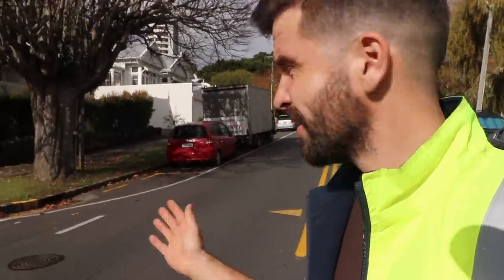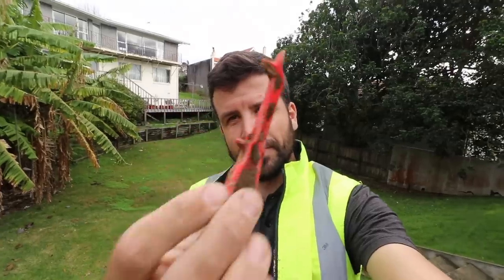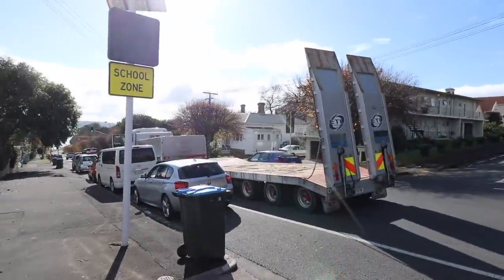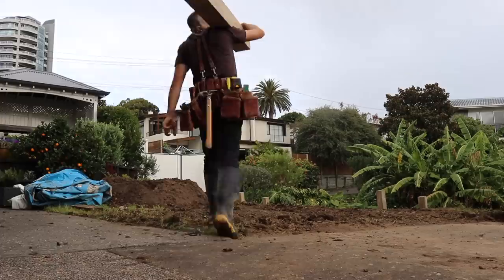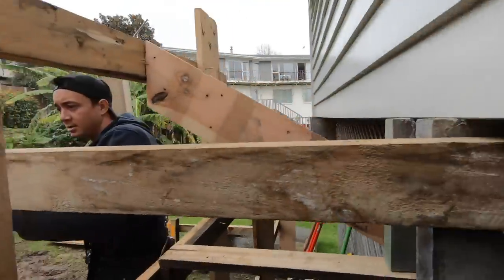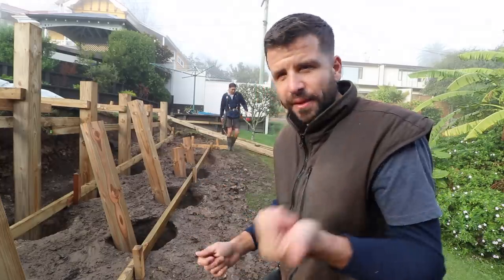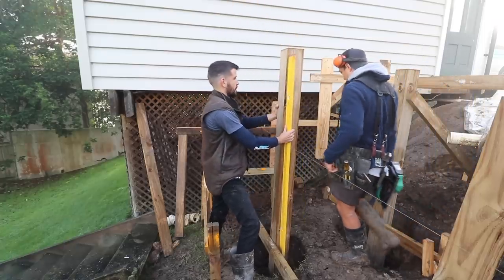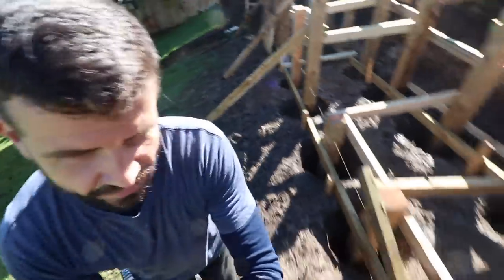Build a Retaining Wall: Bracing the Poles [Part 1]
We got the bigger digger, and now we are getting somewhere!

Richmond 7050
New Zealand